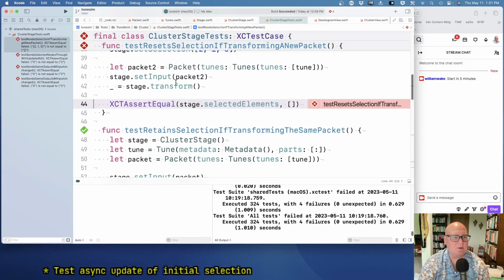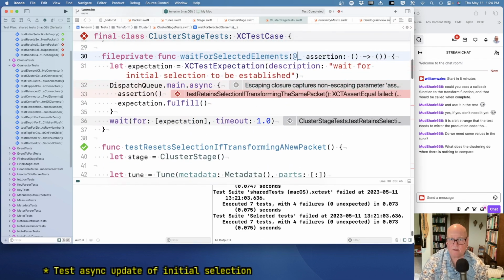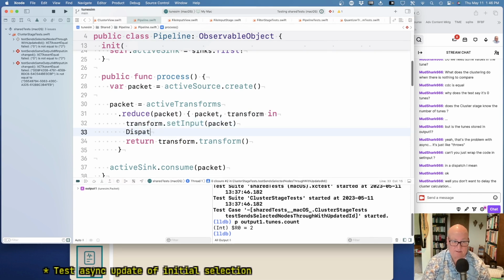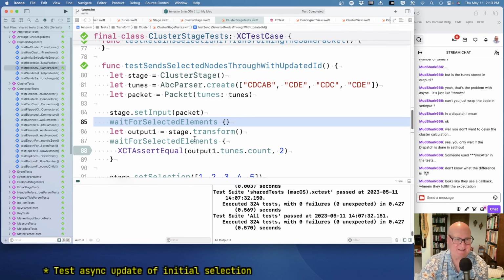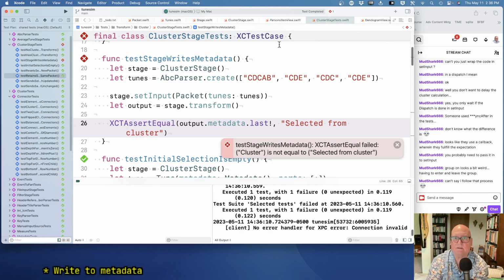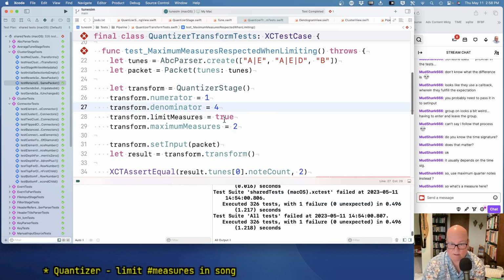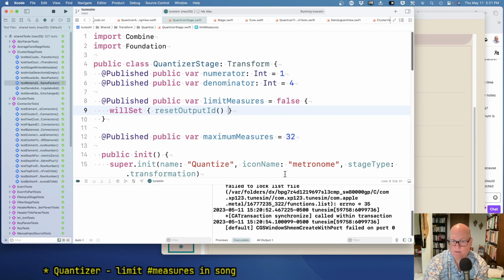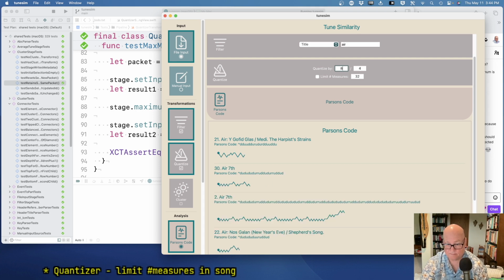TUNE-23-54: Async Update of Initial Selection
* Test async update of initial selection [what a pain!]
* Split transform into two steps - but can Pipeline use setInput and transform separately? Does it need a way to wait between the two?
* Write to metadata - "Selected from cluster"
* Quantizer - limit measures in song